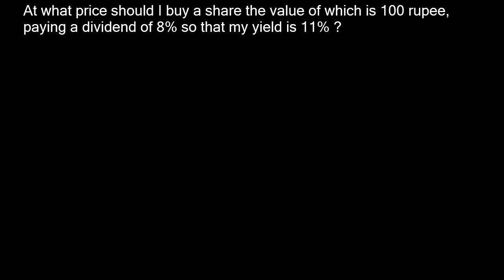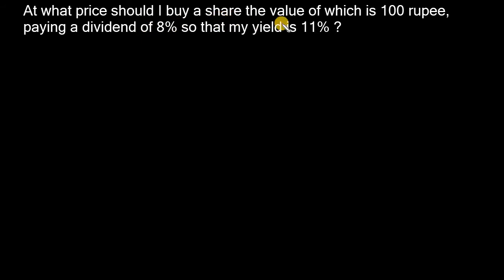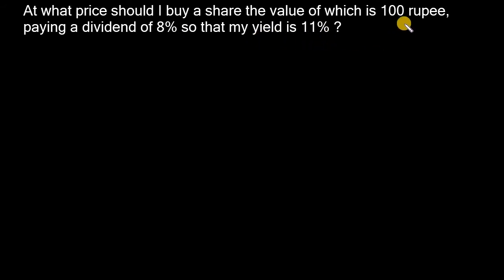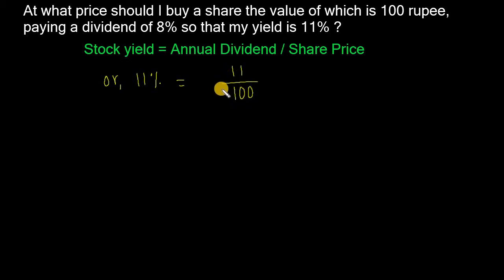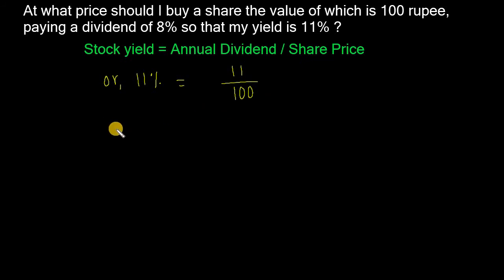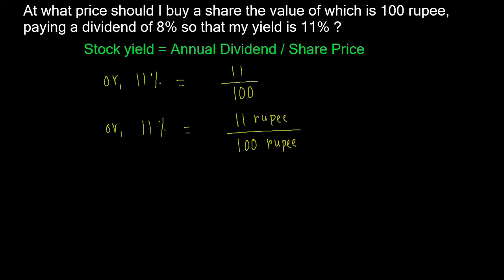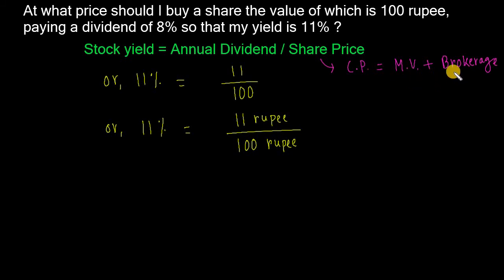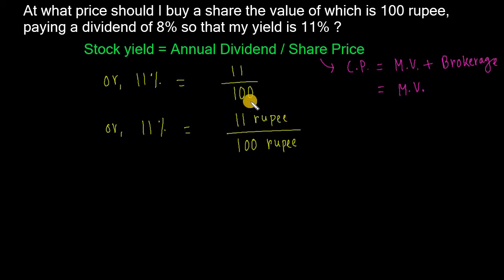Stocks and Shares - Exercise 19 (Ref: Dr. R. S. Aggarwal)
আরও দেখুনঃ